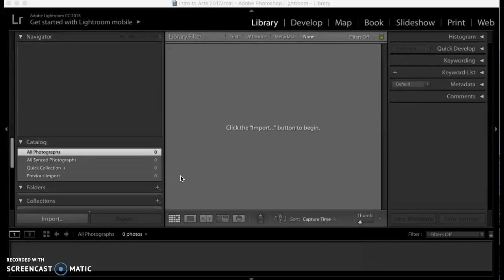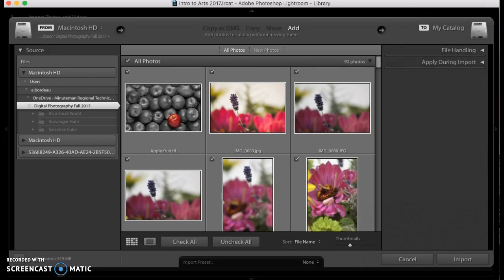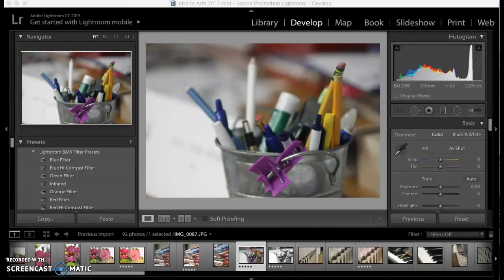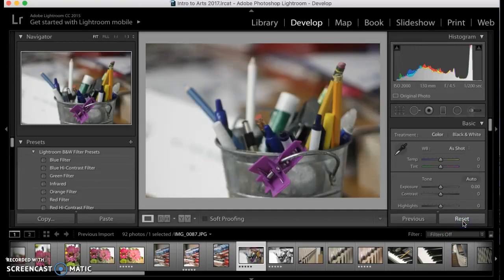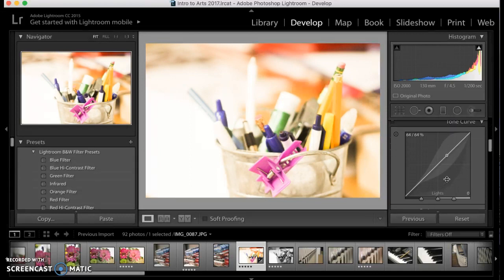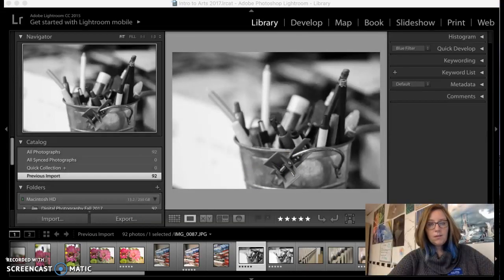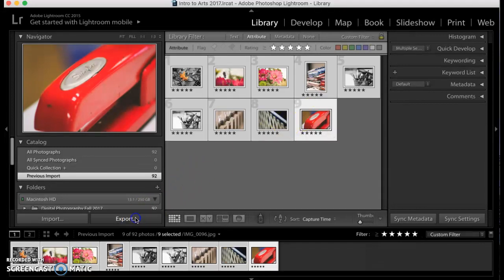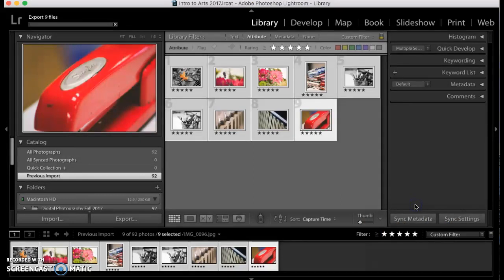Falling Apart Lightroom Demo